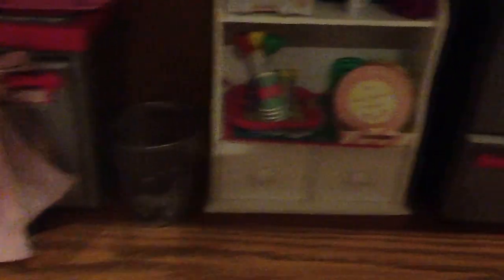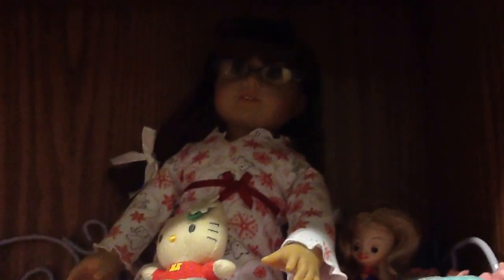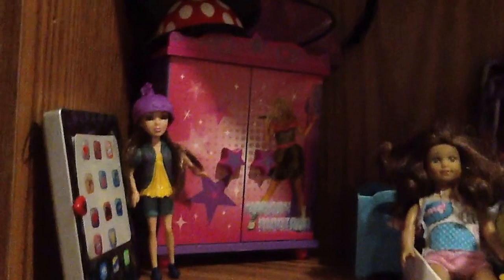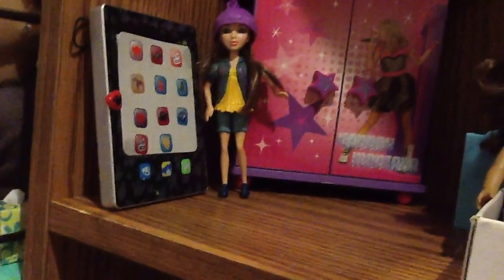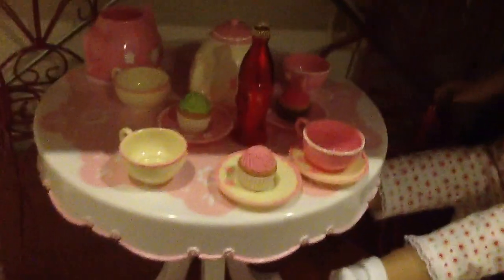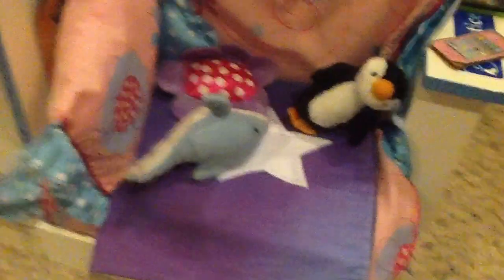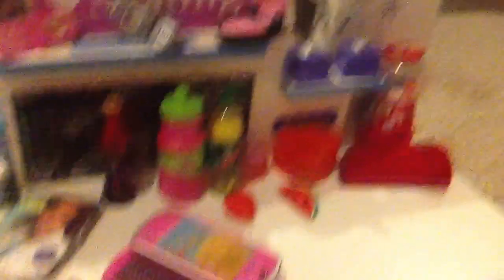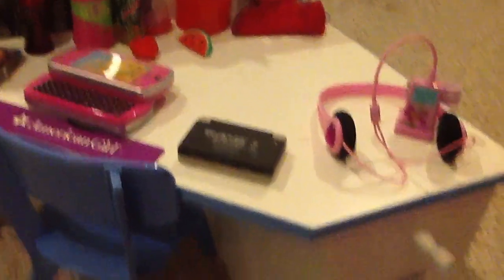My **UPDATED** Room Tour AG Style!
This is my updated room tour, which I've been meaning to do for a while. Anyways, I got a wooden shelf (which is now a dollhouse) at a thrift store for only $30! The other one was from my cousin, which was very kind of her to give to my family. :-)